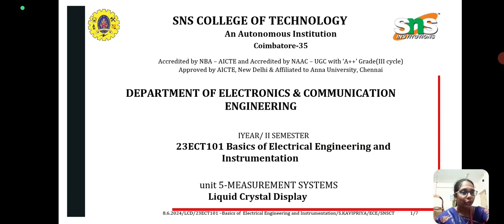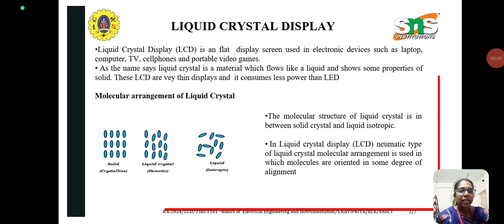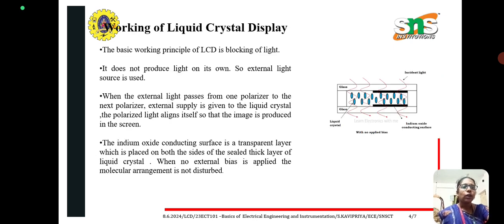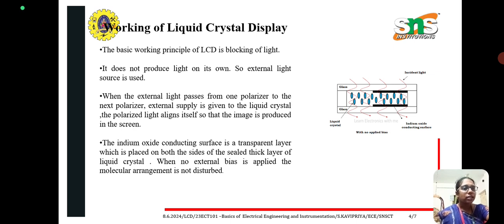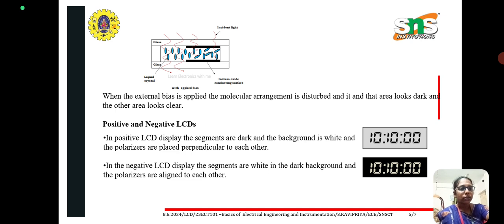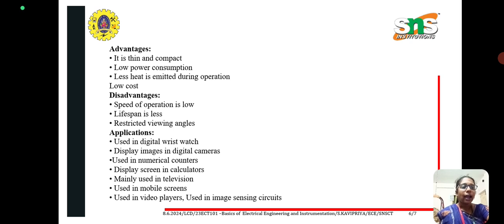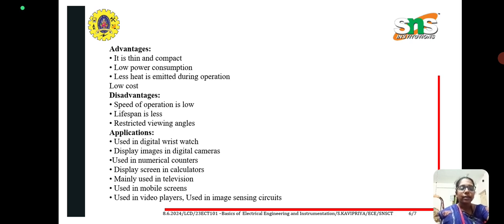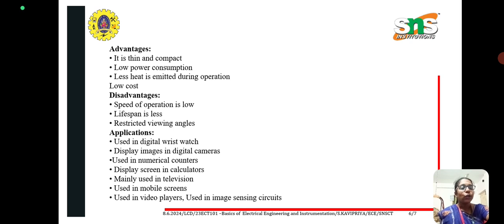Liquid Crystal Display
This video is about Construction, working principle, Types, advantages, drawbacks and applications of Liquid Crystal Display